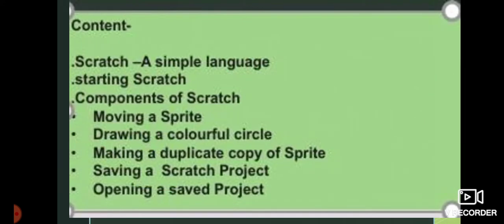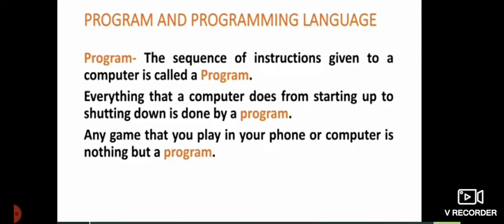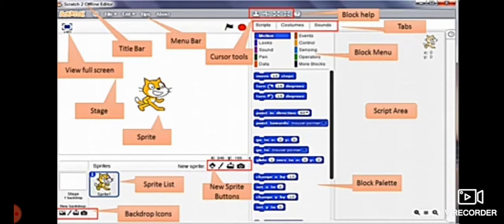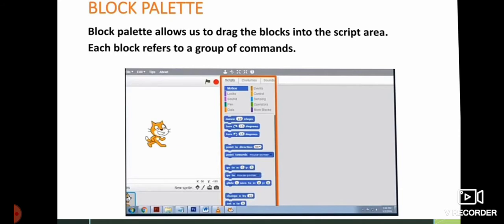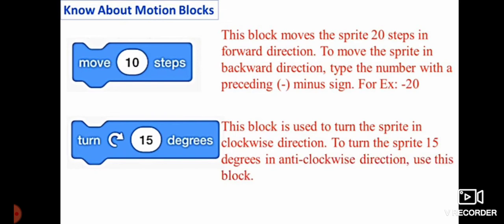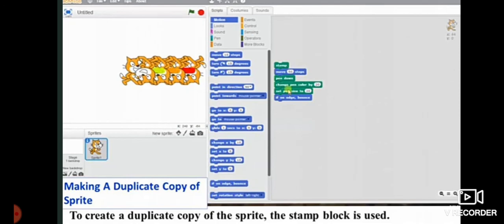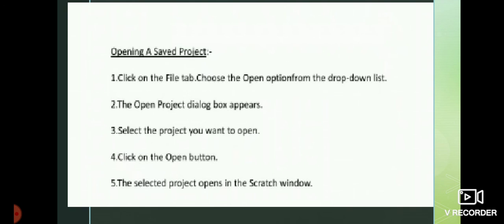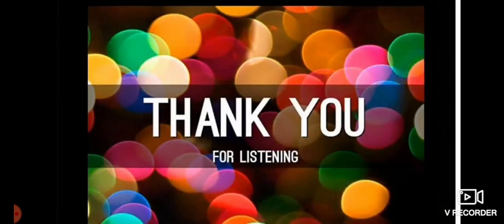Class-3, Sub-Computer,Ch-6,"Introduction To Scratch"